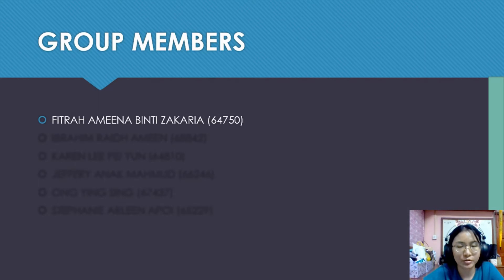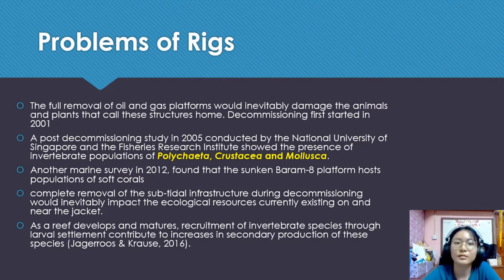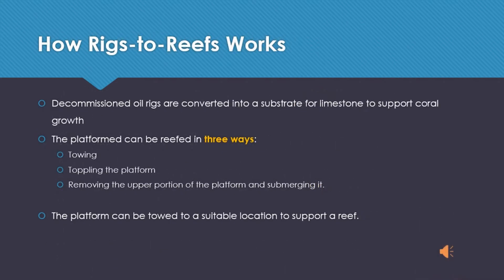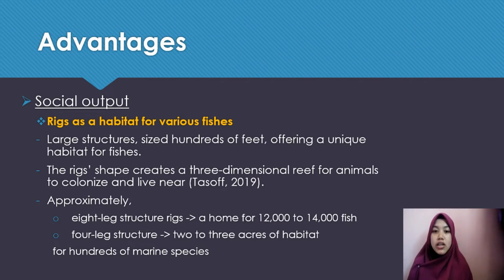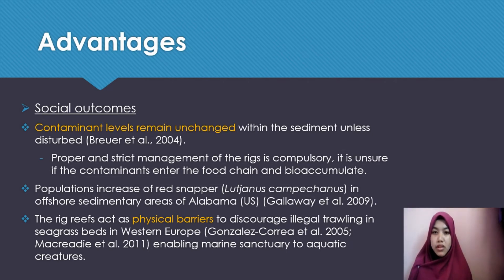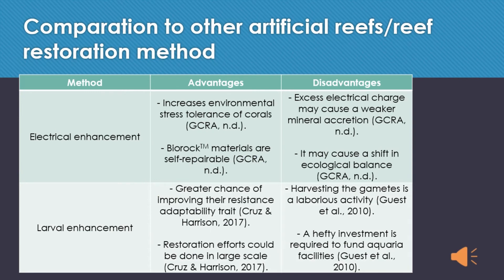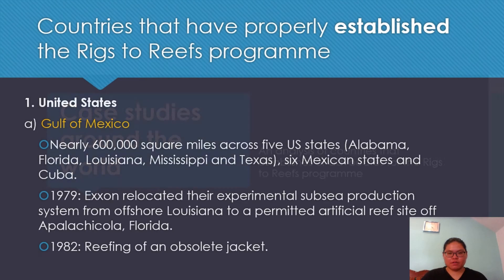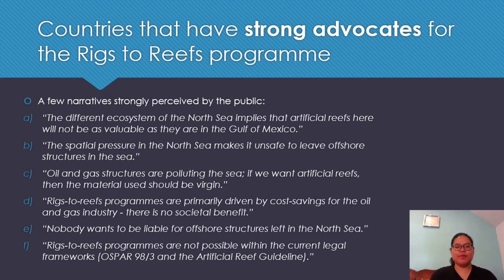coral reef project